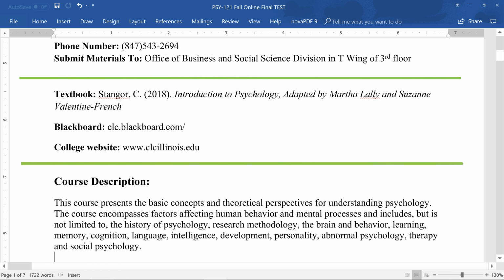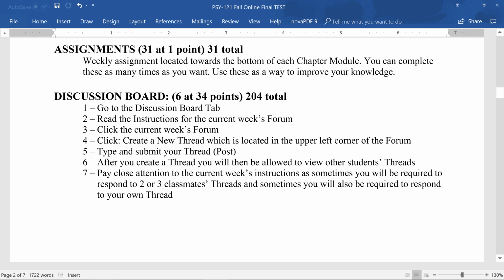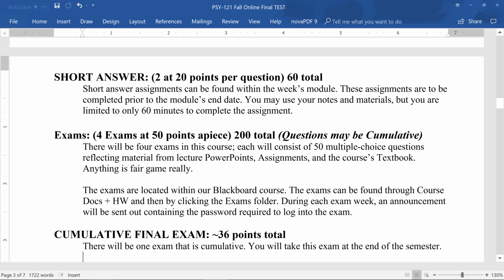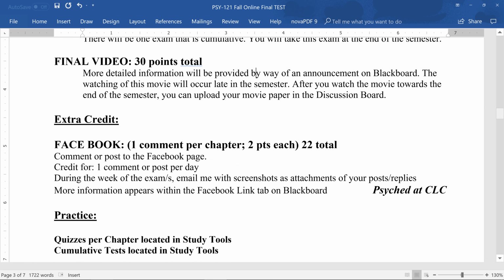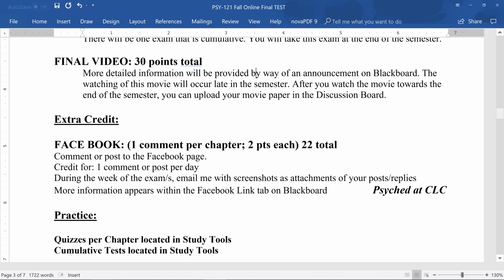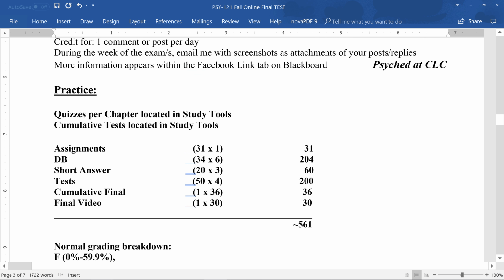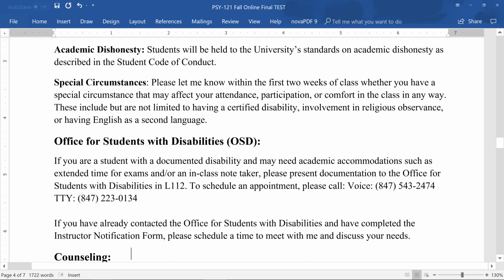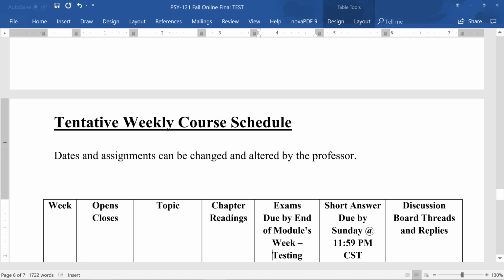Intro Syllabus Online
This will help elaborate on the syllabus.